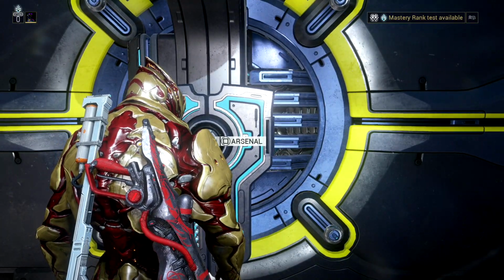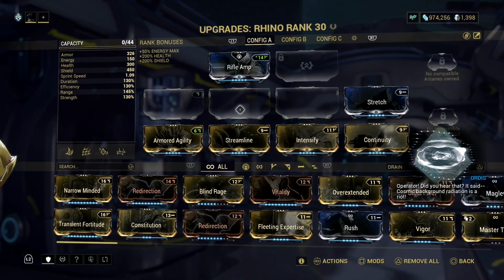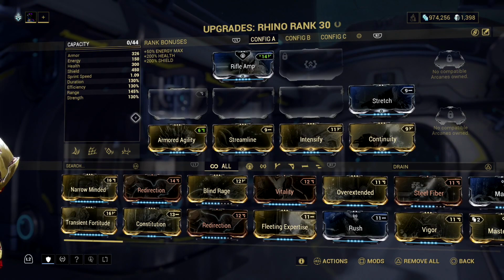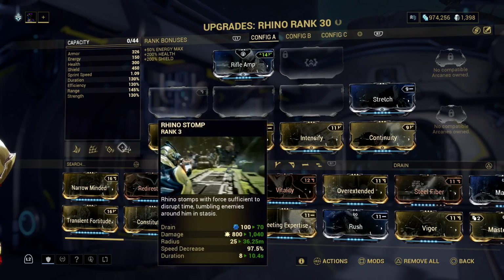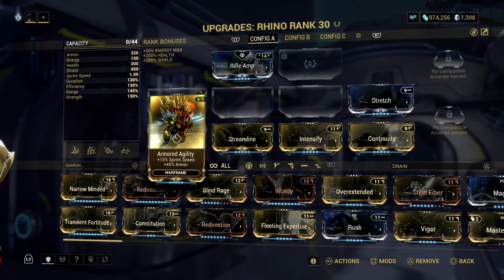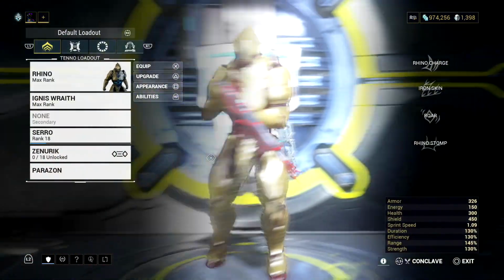WARFRAME Acceltra Blueprint Farm Location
MASTER YOUR ARSENAL
Your starter Weapons are just the beginning. Craft hundreds of destructive armaments, plus vehicles, Companions and more. Level them up and experiment until you find the right combination of gear that suits your unique playstyle. Fashion your weaponry for a fearsome look to compliment your custom-designed loadout.

CUSTOMIZE ENDLESSLY
Entering the Origin System means joining legions of friendly Tenno, each with their own personalized Warframes, Weapons and gear. With a staggering number of Customization options available to enhance your Loadout, designing the perfect look for your Warframe makes for an endlessly rewarding challenge for you and your Squad.